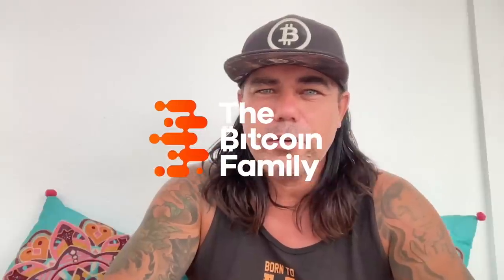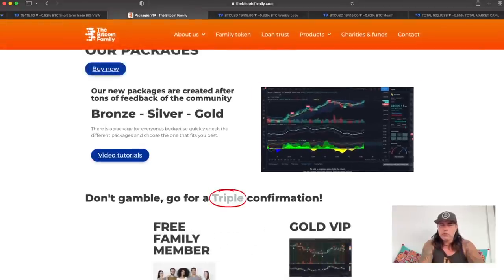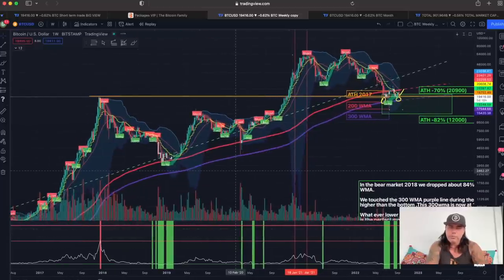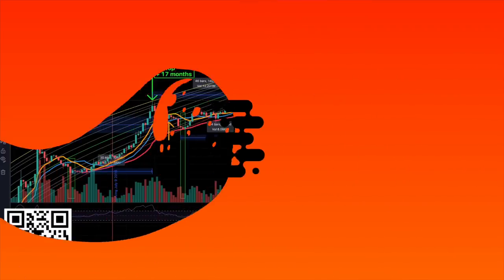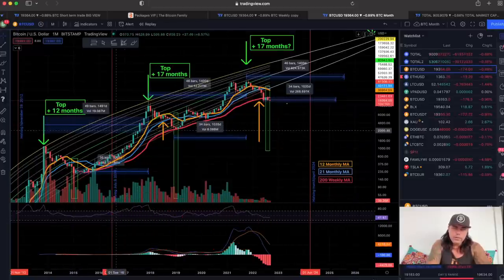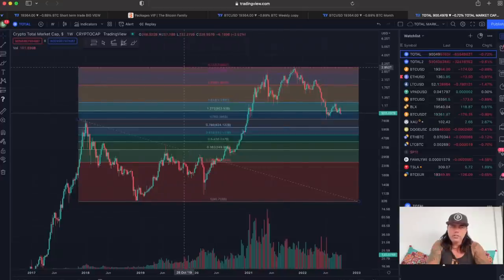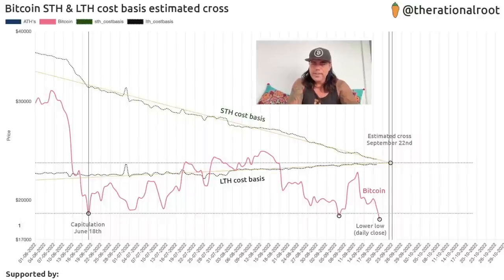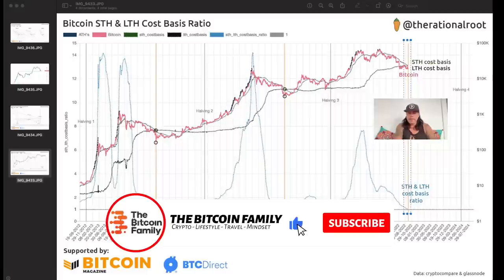INSANE!! BITCOIN BOTTOM INFO YOU MUST WATCH!!!